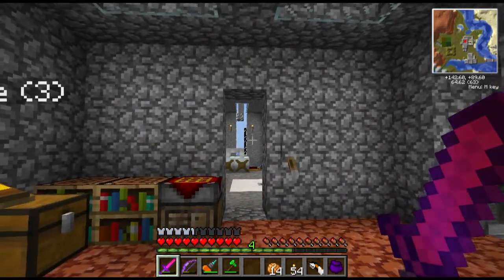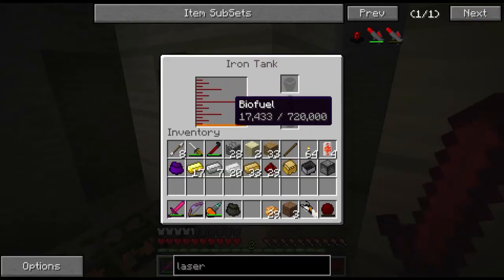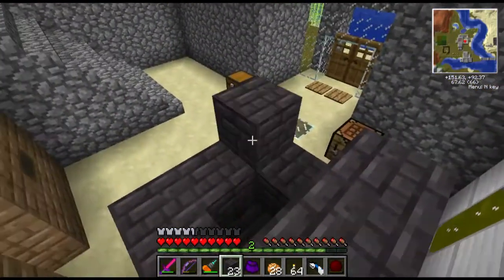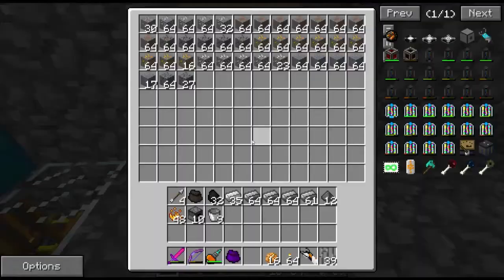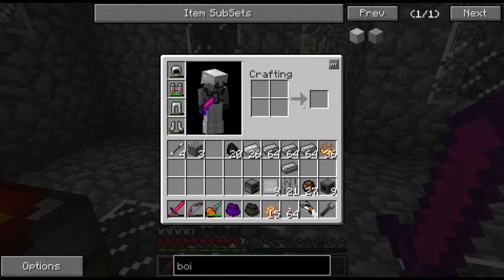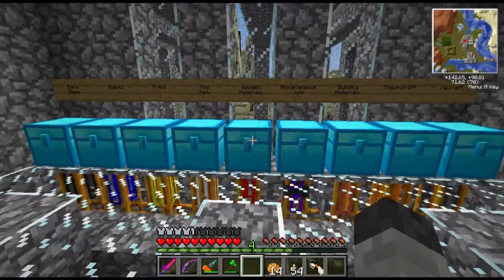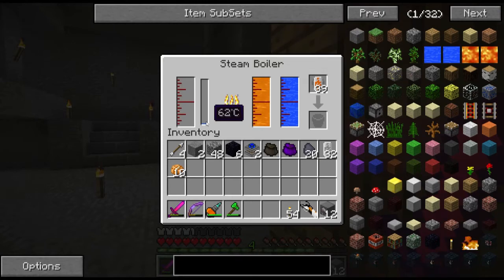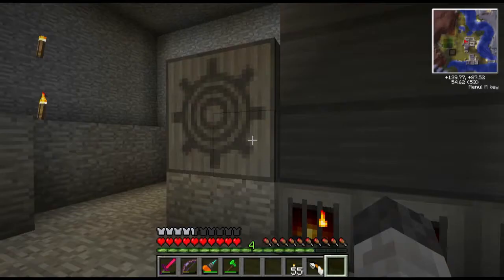FTB Play: Episode 29!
Today we're setting up a new railcraft EU generation system! Next stop? MFSU!